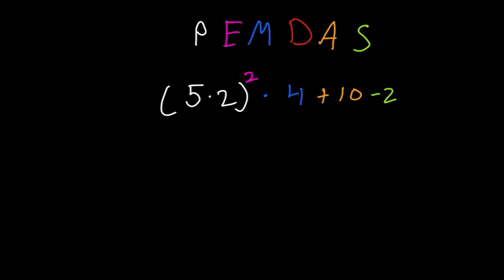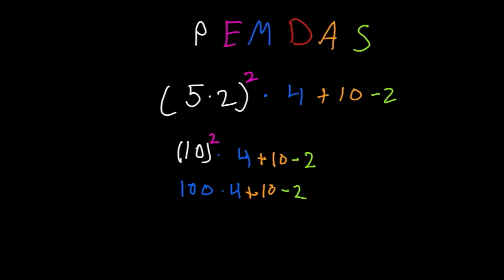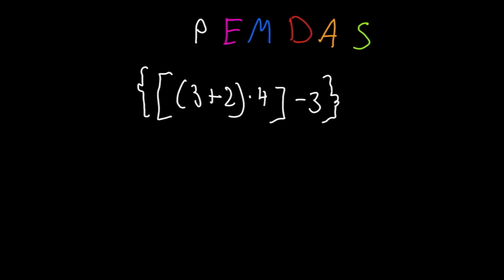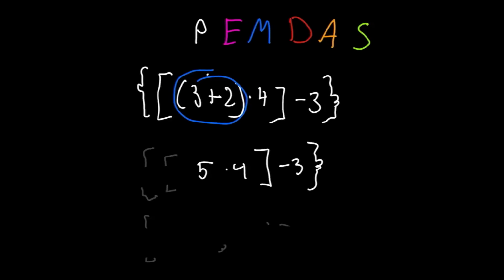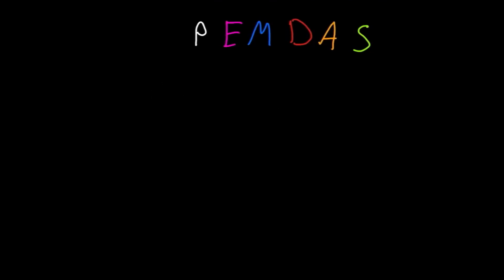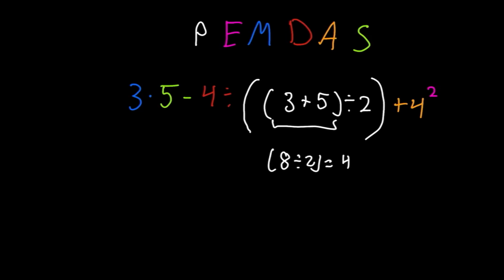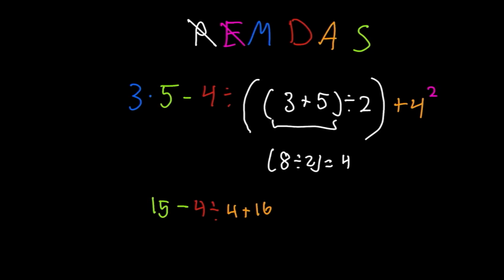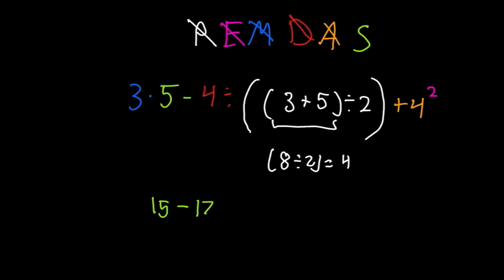How to use PEMDAS